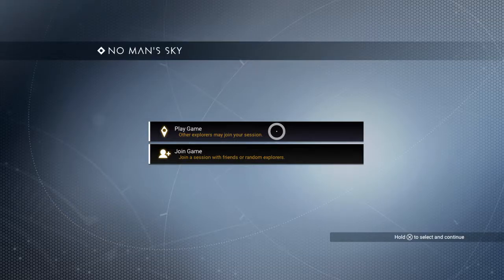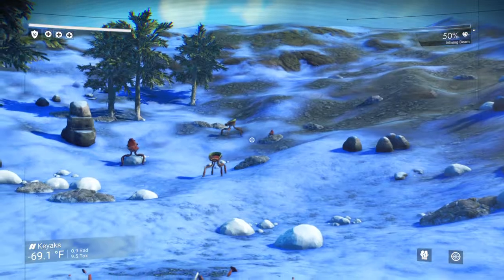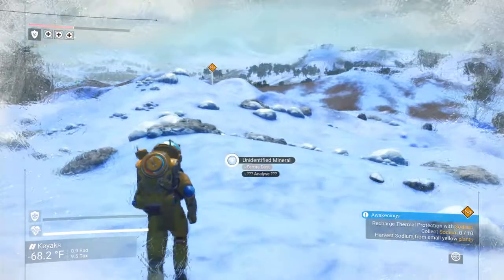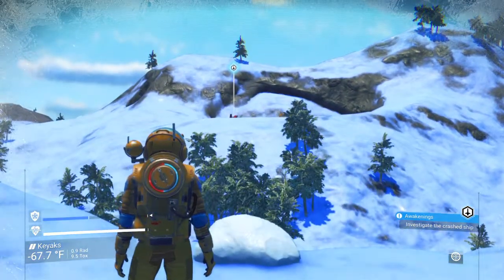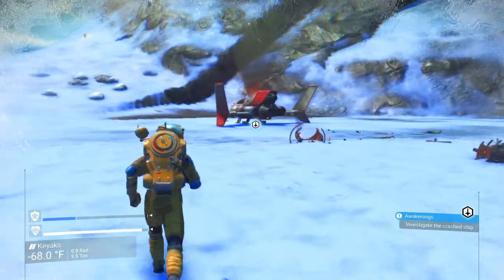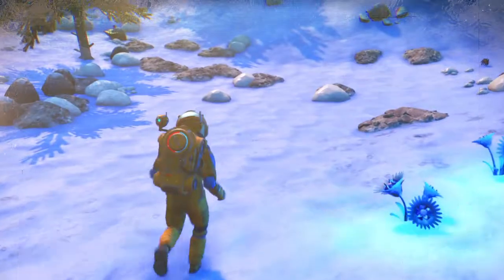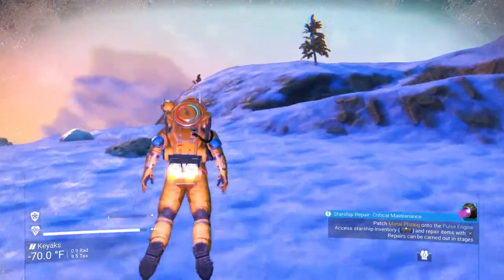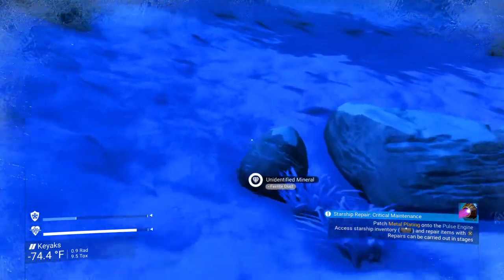My wild space adventure Ep.1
first time playing no mans sky